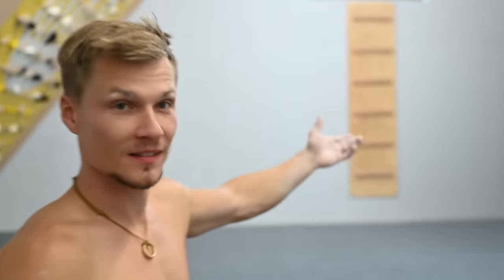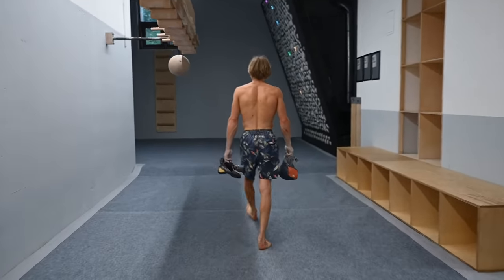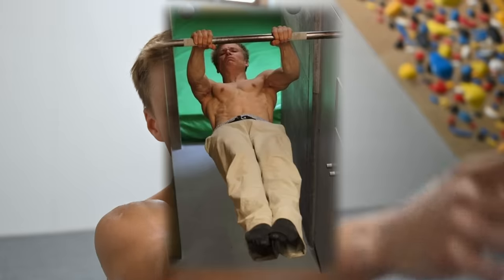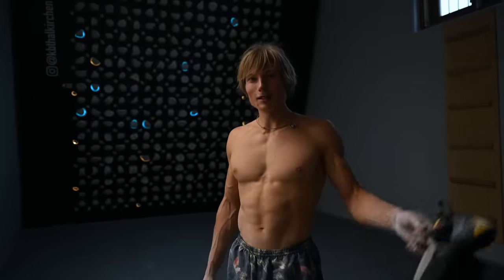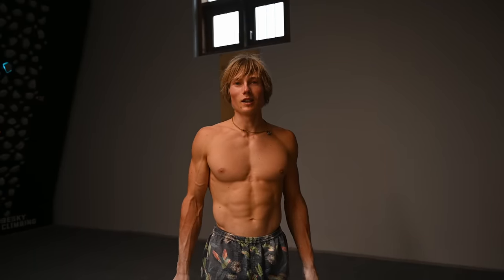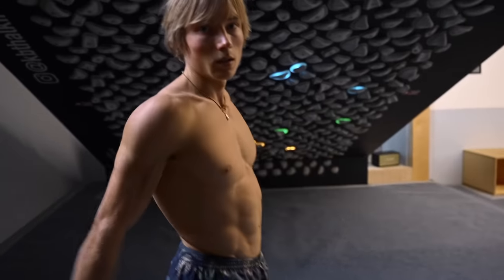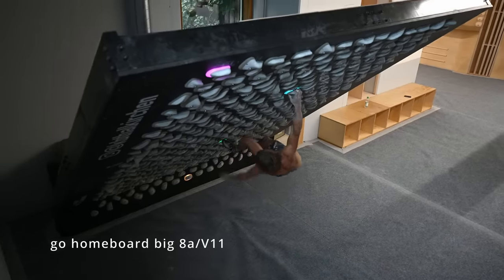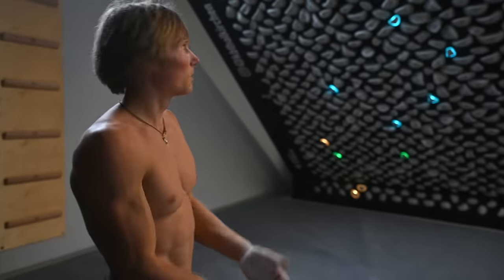Alex and Chris testing the new Kilterboard Home Edition in Munich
Alexander Megos and Chris Hanke got invited from the DAV Kletter - und Boulderzentrum Thalkirchen to test the new training area and Kilterboard.

Edit: Christoph Hanke